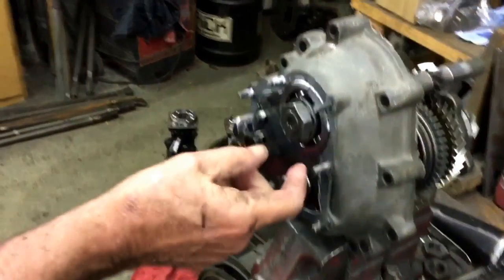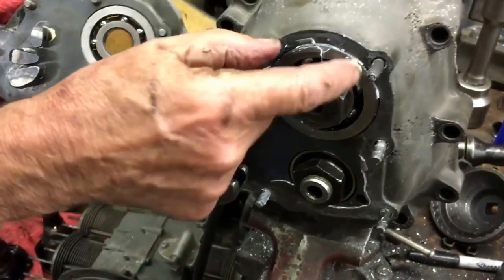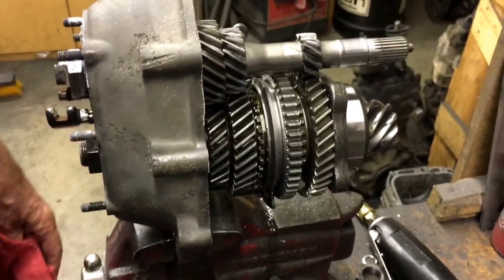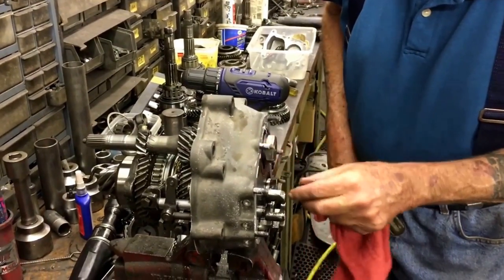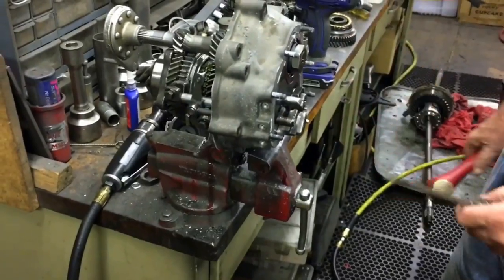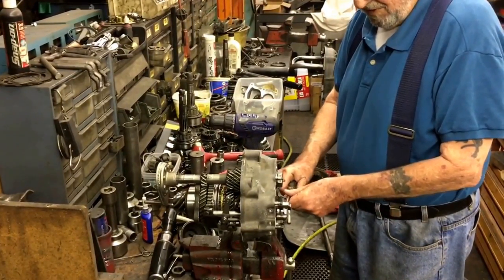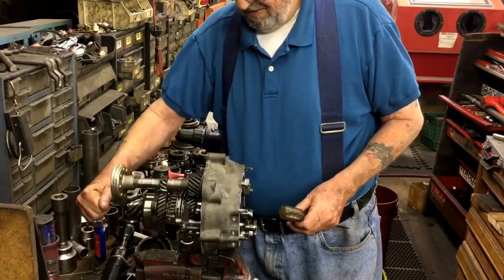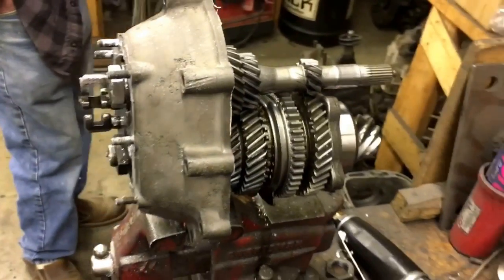Dennis from Strictly Speed explains vw transmission problems.